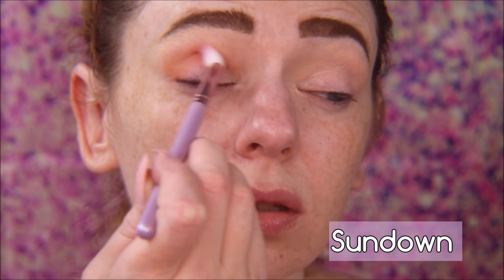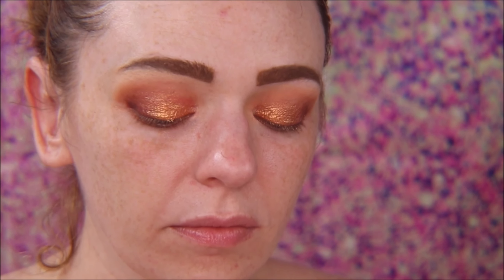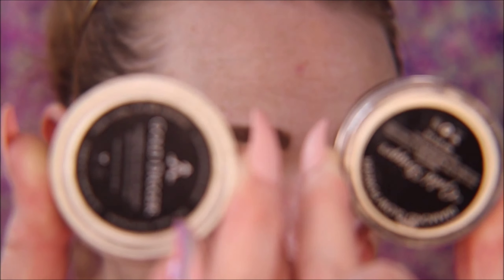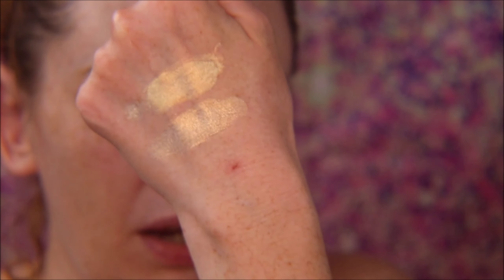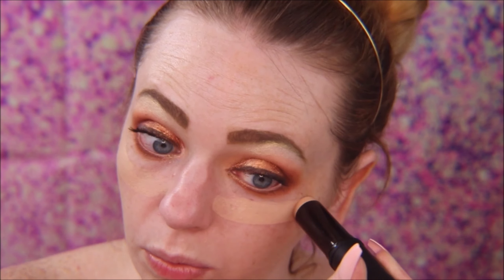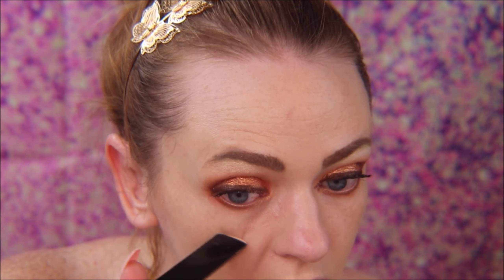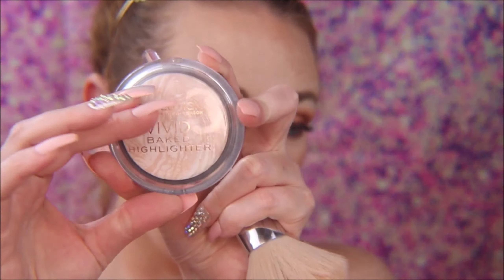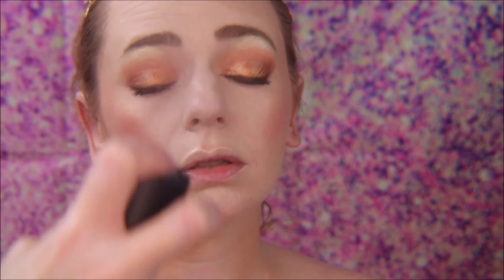Natasha Denona Bronze Palette Tutorial! Full Face 2020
*** PRODUCTS MENTIONED ***

MARC JACOBS MATTE EYELINER IN MARI(GOLD) & (EARTH)QUAKE
ARTIST COTOURE DIAMOND GLOW POWDER IN GOLD DIGGER
THRIVE COSMETICS LASH EXTENSIONS MASCARA
STELLAR BRILLIANT PRIMER
SEPHORA MAKE NO MISTAKE FOUNDATION & CONCEALER STICK IN BIRCH
LAURA MERCIER FLAWLESS FUSION FOUNDATION IN CREME
HOURGLASS VANISH HIGHLIGHTER STICK IN FLASH
RCMA TRANSLUCENT SETTING POWDER
TARTE ANAZONIAN CLAY BLUSH IN KISSES
CIATE WANDERLUST PRIMER INFUSRD BLUSH IN MYKONOS
MAKEUP REVOLUTION VIVID BAKED HIGHLIGHTER
MAC PREP AND PRIME FIX PLUS IN GOLD LITE
JEFFREE STAR VELOUR LIQUID LIPSTICK IN (818)